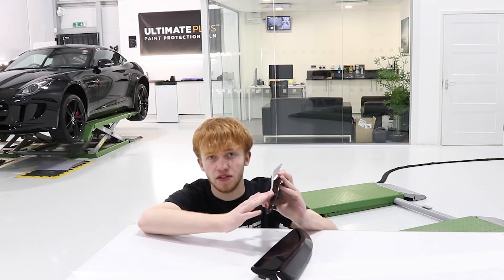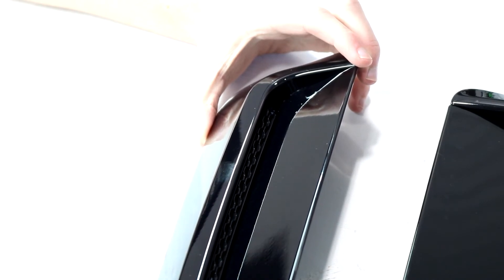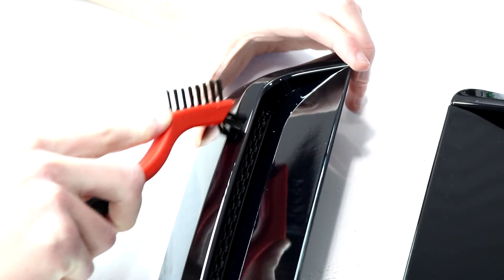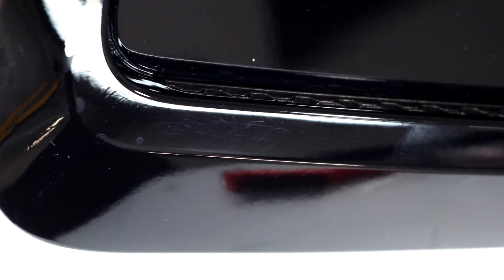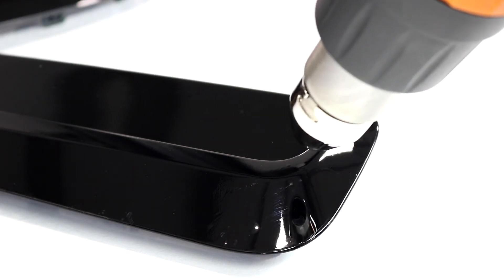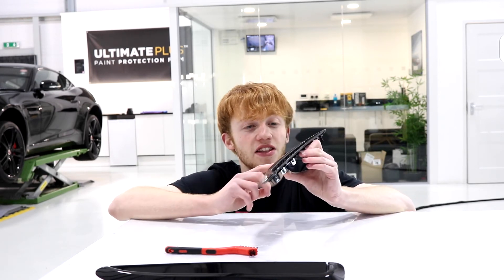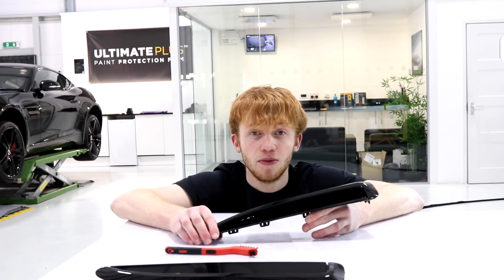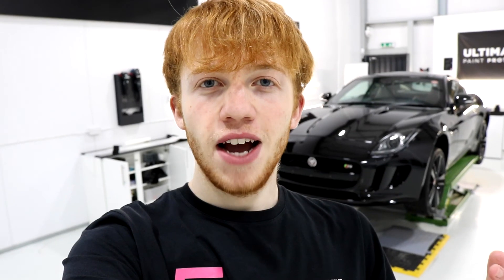Protecting TWO Jaguars with Xpel PPF [Part 1]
This week we have been very busy with these two Jags! An amazing V6 F-Type and an XF!

However, both cars needed some heavy decontamination work as well as, some major paint correction.